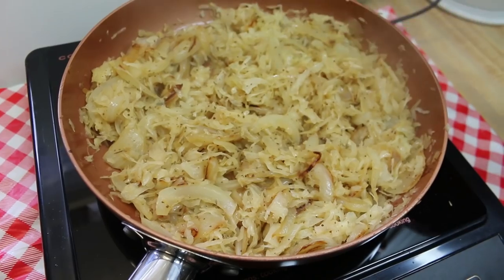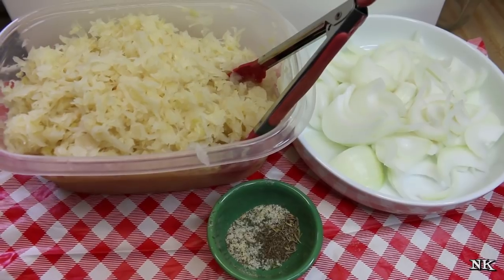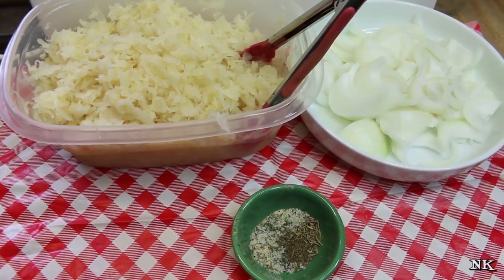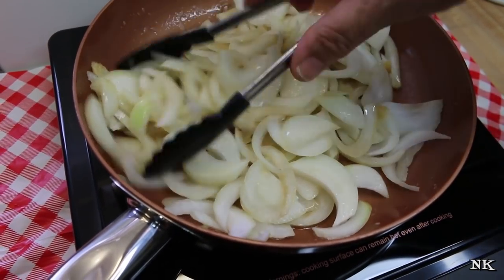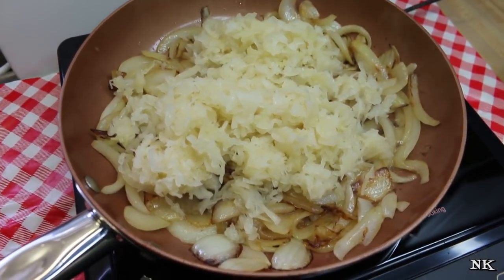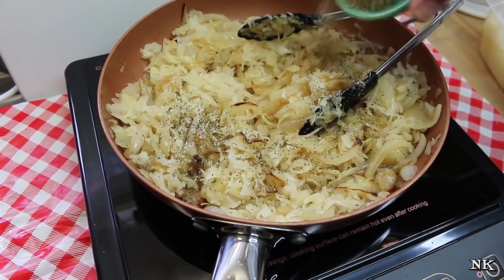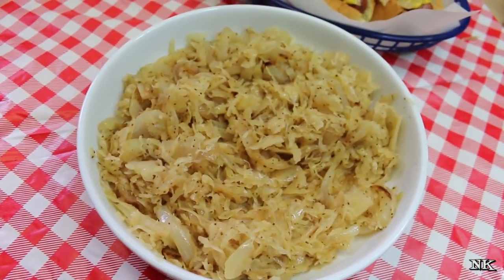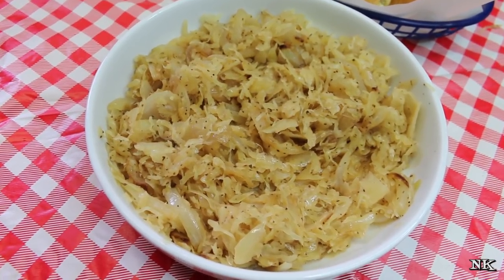SWEET ONION SAUERKRAUT RECIPE!! HOT DOG TOPPING OR SIDE DISH!!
This sweet onion sauerkraut is perfect for topping off a German style kraut dog, a NYC dirty water dog or even just enjoying as a side dish to your hot dog, sausage or bratwurst or other "wurst".  The sweet onion cooked until it golden really adds a different level of flavor to the kraut, which is enhanced even further by sauteing with the onion.  I promise, if you are not a sauerkraut lover, this might just change your mind!

Today we begin the first full week of June.  In many parts of the country summer vacation is officially underway for lots of school children.  That means barbecue and back yard party season!  That also means hot dogs!  Did you know that July is officially national hot dog month?  That July 19th is officially national hot dog day?  With that in mind I thought it would be fun to add to our "Hot Dogs of Summer" playlist and go full speed on the summer hot dog train!

Hot dogs are a staple for many families.  Whether it is for a meal, a barbecue or something to always have on hand for hungry little monsters type of food.  The older you get the more you learn.  Like hot dogs are an institution in some parts of the world.  That in some places you don't dare call them hot dogs, but "weiners".  That not all dogs are created equal and then there is the whole "snap or no snap" debate.  No matter where you fall, kraut will inevitably enter into the conversation.

This sweet onion sauerkraut is the perfect topping for my soon to be shared German style kraut dogs.  A part of our Hot Dogs of Summer playlist which you can find here;

I am making a small amount today. Probably enough to top 8 dogs generously.  You can make as much or as little as you like.  Leftovers are easily reheated and keep in the fridge for about three weeks.  I am using sweet Vidalia onion.  One large onion sliced thin and tossed in a hot pan with about two tablespoons of butter.  I like to let these sit and caramelize for about five minutes tossing every now and then.  My end goal here is to have all the onions tender, some with nice brown caramel on them and some just beyond their translucent stage.

When the onions are just right I add in about two cups of good quality sauerkraut.  Don't rinse it!  I keep my kraut in the fridge in an airtight container.  When I remove it from the container I like to use tongs.  This helps me to squeeze out any residual juice before I toss it into the pan with the onions.  Now you can throw in your spices.  I am using celery seed, dried thyme, salt, pepper, onion powder and garlic powder.  Some people prefer to use caraway seed.  Since that is not a favorite of mine, I sub out celery seed. You should do what you prefer.

Now that all the ingredients are in the pan, give everything a good toss.  Keeping it over the heat until everything is good and sizzly warm.  You can keep cooking until it is a bit dry if you like.  Sometimes I like to get a bit of brown on the kraut as well.  It's all up to you here.

Now you are done.  You can use this as a side dish with some fried potatoes and sausages.  Top your hot dogs or use it to cook a pork roast in the crock pot!  I think sauerkraut is one of those love it or hate it foods.  I grew up eating it so I love it, but I also think it doesn't get as much respect as it deserves.  Not to mention the health benefits of eating it!  Great for your health and your gut flora and it can be consumed even if you are on a low carb diet!

I hope you give this sweet onion sauerkraut a try sometime soon on your hot dog or as a side dish and I hope you love it!

Happy eating!

***MAILING ADDRESS
Noreen's Kitchen